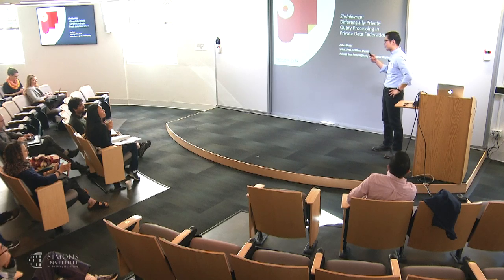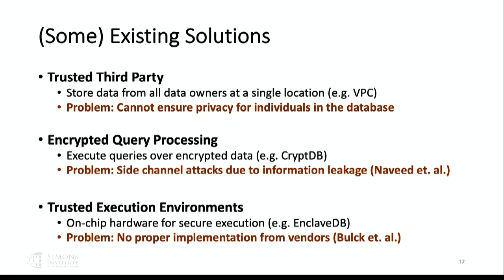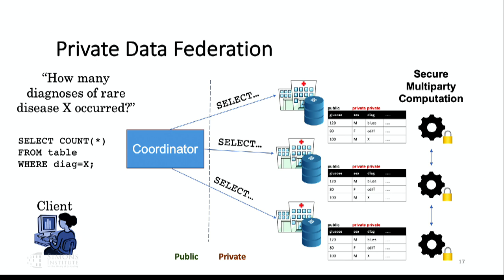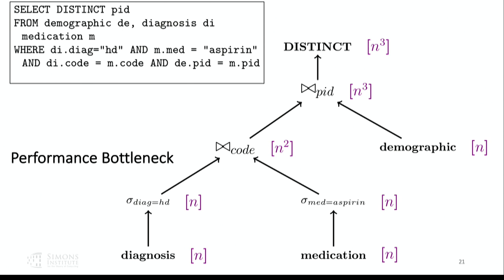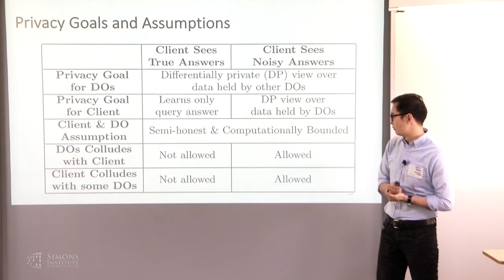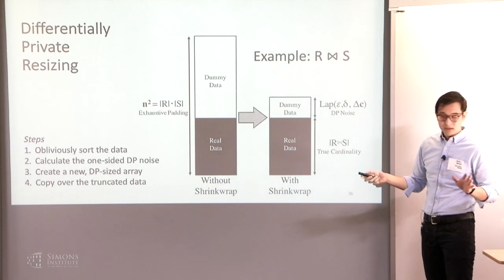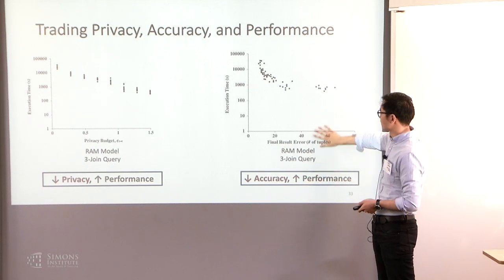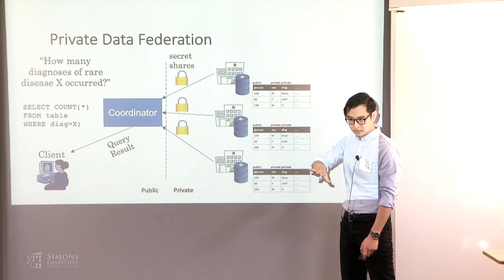Shrinkwrap: Differentially-Private Query Processing in Private Data Federations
Johes Bater (Northwestern University)
Privacy and the Science of Data Analysis